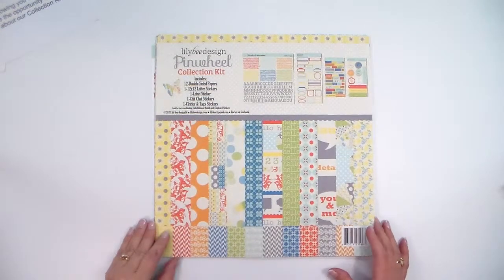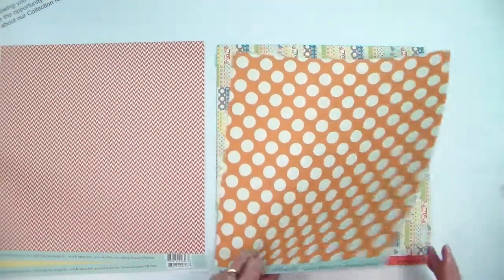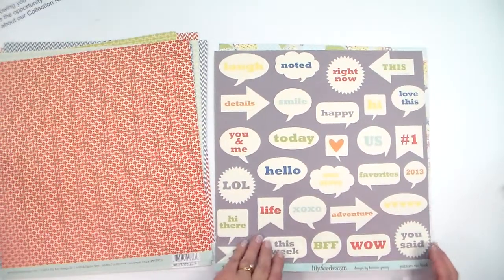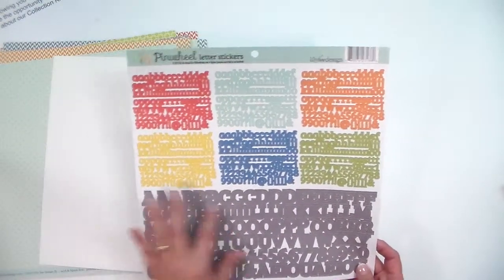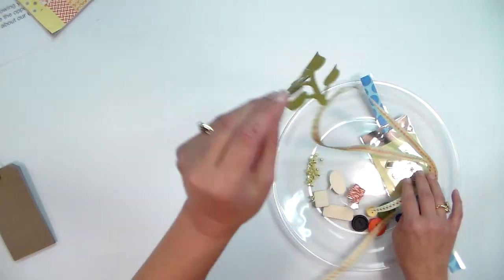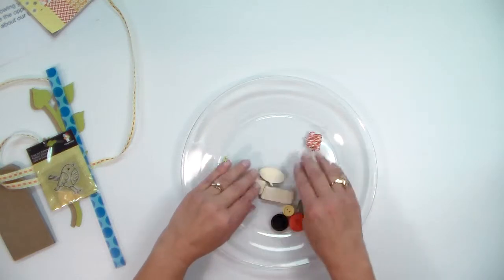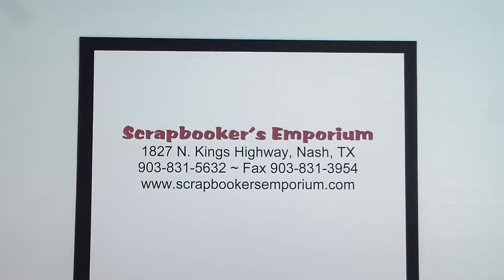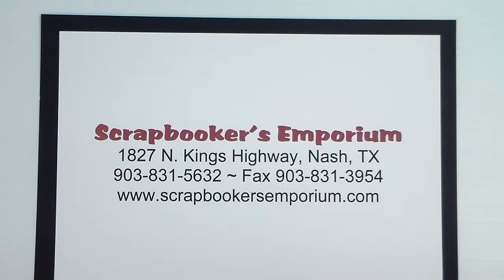Collection Kit - Lily Bee Design - Pinwheel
This is one of the many Collection Kits we have listed on our Etsy shop.  We also carry the kits in our retail store located at 1827 N. Kings Highway, Nash, TX (northeast TX).  for more information.